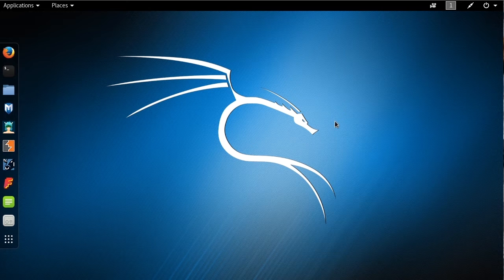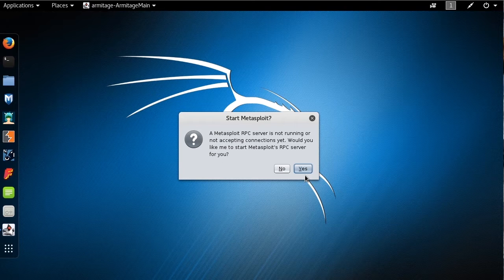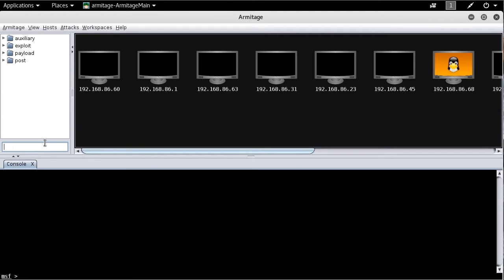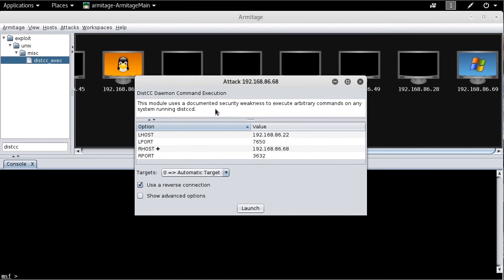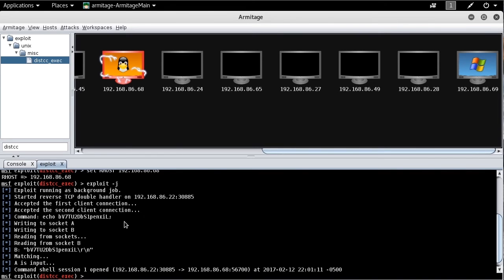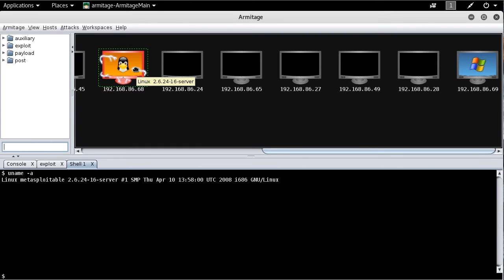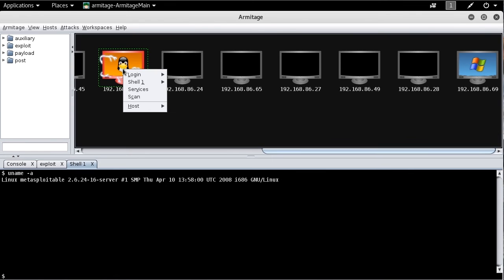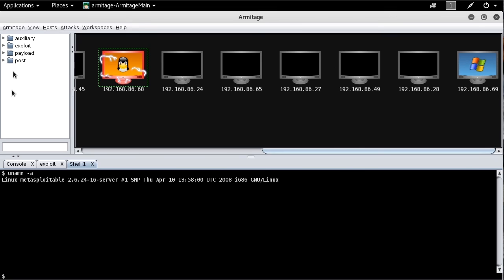How to Using Armitage